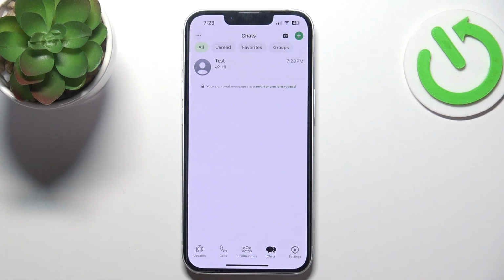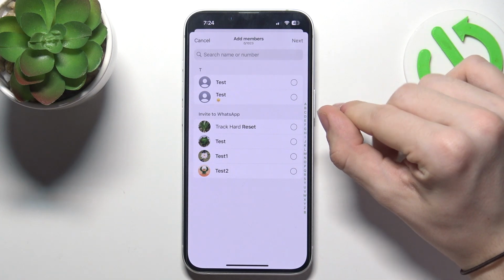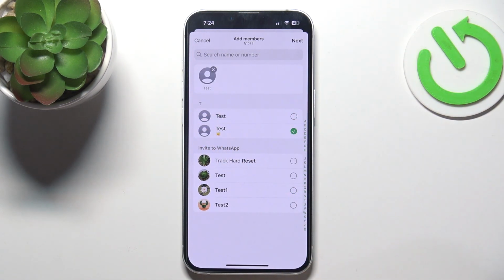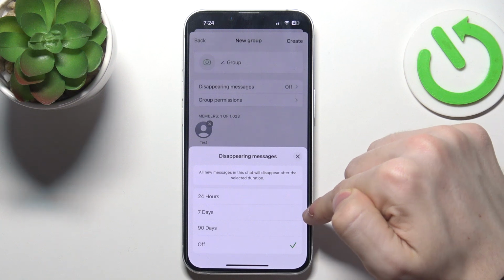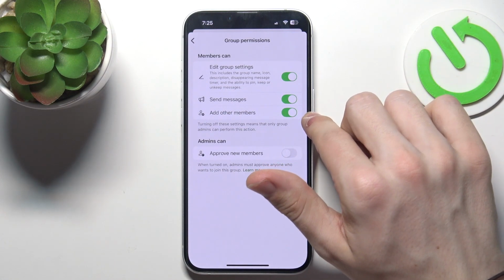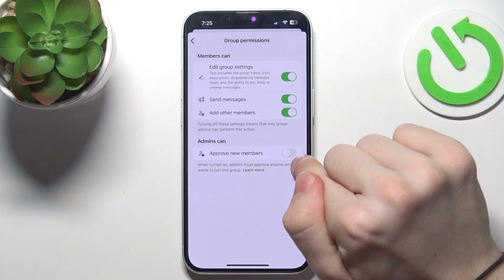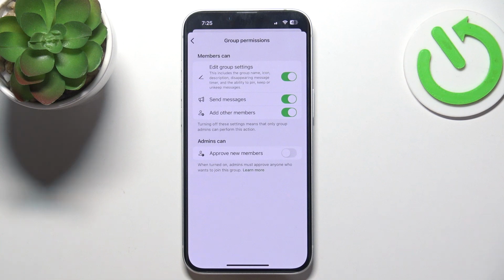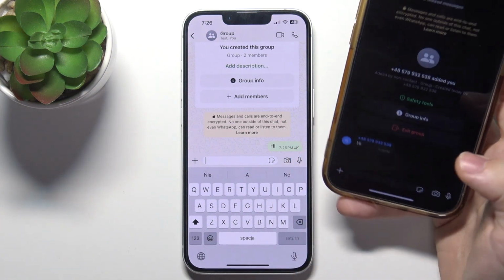How to Create WhatsApp Group on iPhone 16e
Creating a WhatsApp group on your iPhone 16e allows you to easily communicate with multiple contacts at once, making it perfect for family chats, work teams, or social gatherings. You can name your group, set a unique profile picture, and invite participants from your contacts list. Once set up, everyone can share messages, photos, and videos, ensuring that all members stay in the loop with a single conversation thread.

How to Start a WhatsApp Group on iPhone 16e?
How to Make a WhatsApp Group Chat on iPhone 16e?
How to Form a WhatsApp Group on iPhone 16e?
How to Set Up a WhatsApp Group on iPhone 16e?